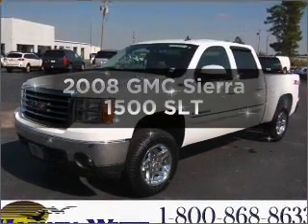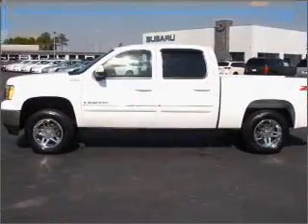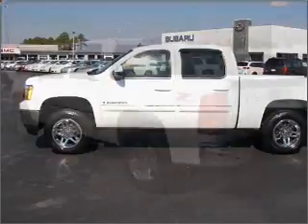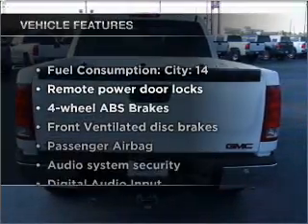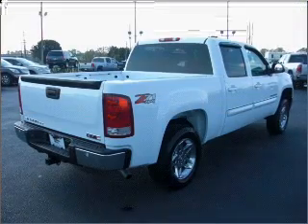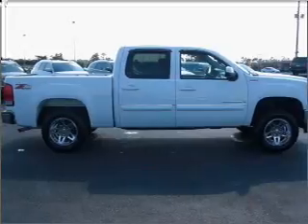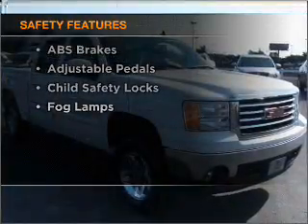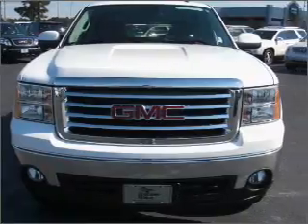2008 GMC Sierra 1500 - Conway SC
Year: 2008
Make: GMC
Model: Sierra 1500
Trim: SLT
Engine: 5.3 liter 8 cylinder 16 valve
Transmission: 4-Speed Automatic
Color: White
Mileage: 35988
Address:
2325 Highway 501 East